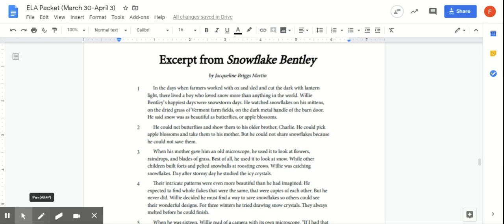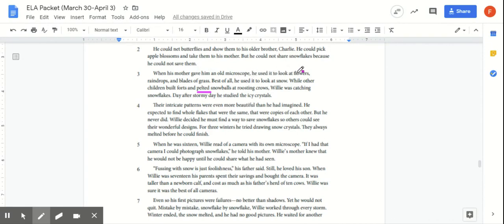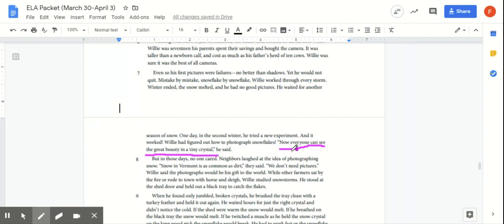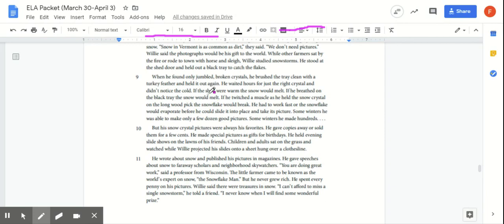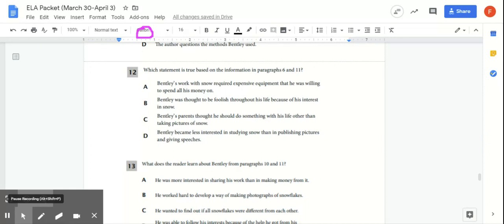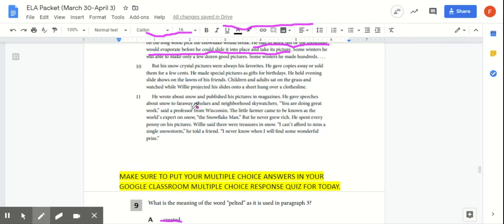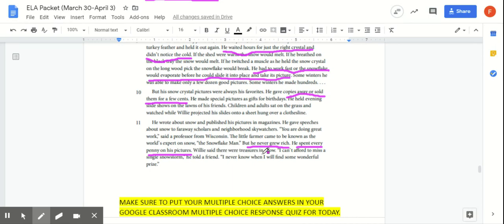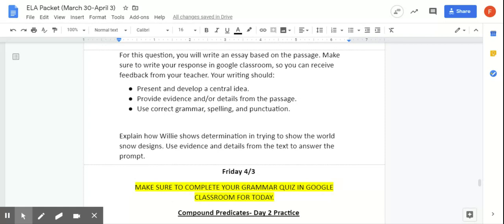Reading Thursday April 2nd